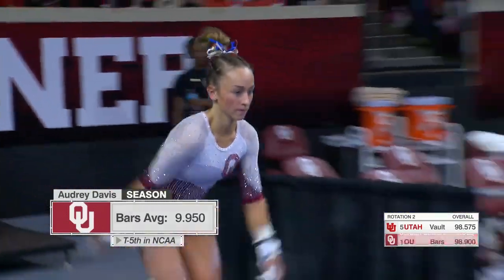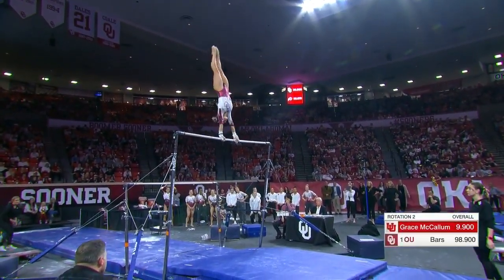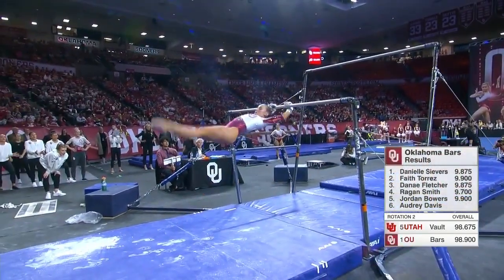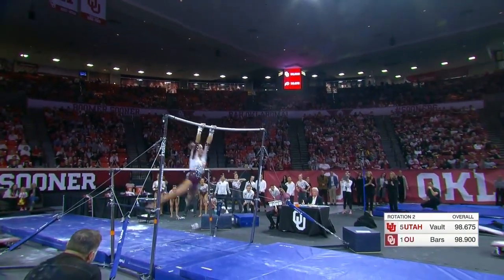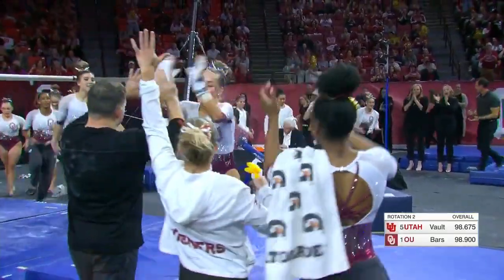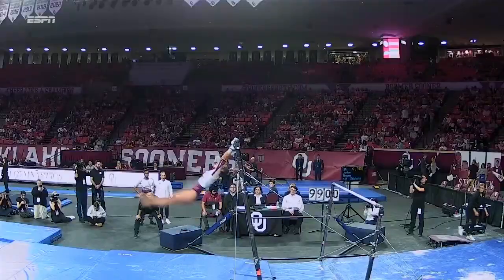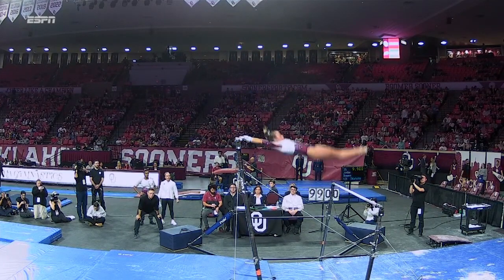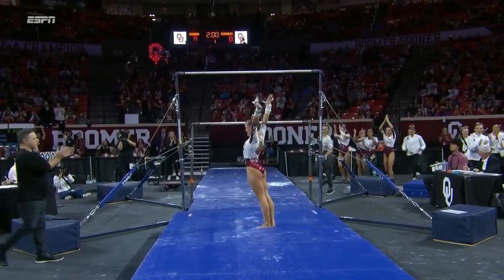Audrey Davis Bars Oklahoma vs Utah 2023 9.875